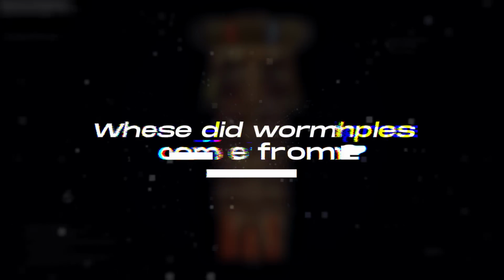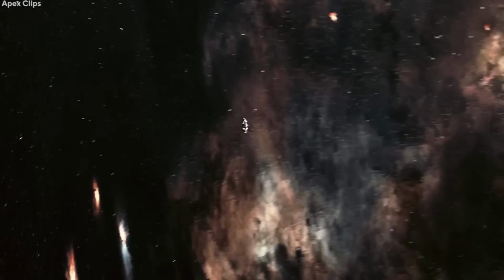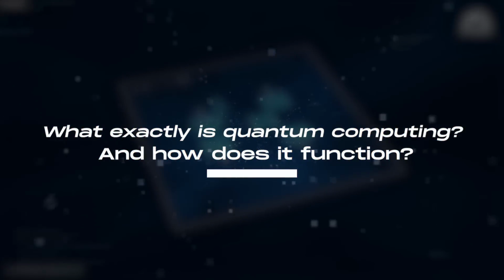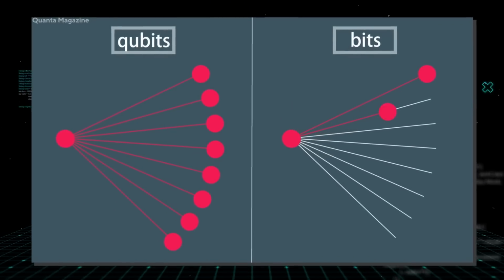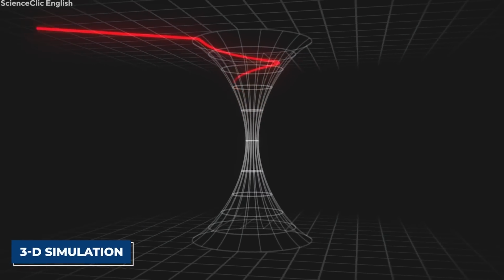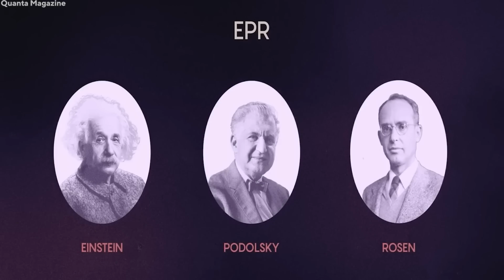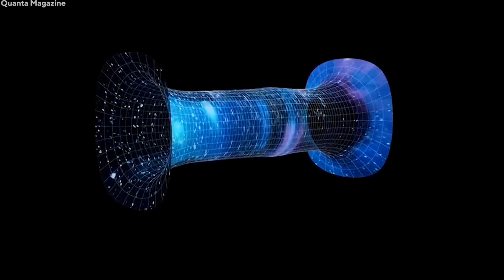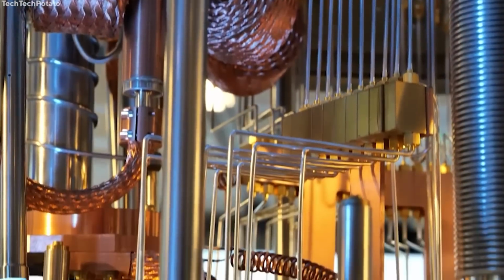Google Just Admitted They've Created Something So Advanced & Said It Can't Be Stopped